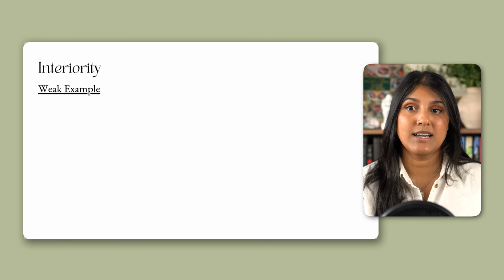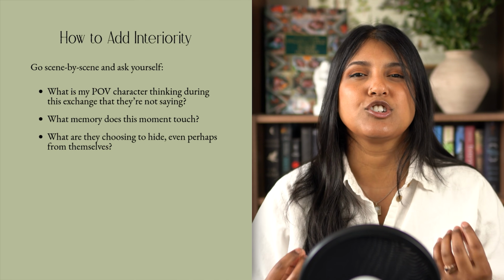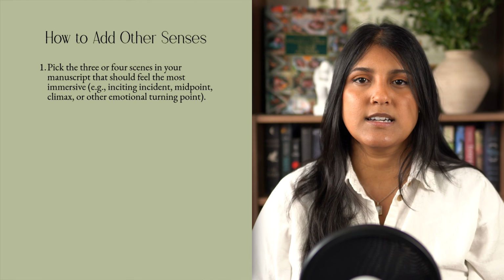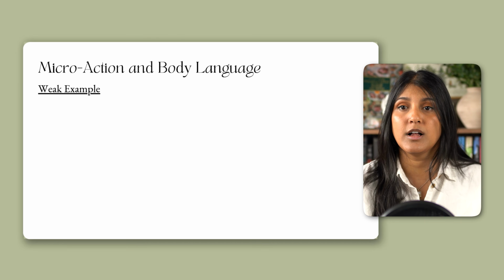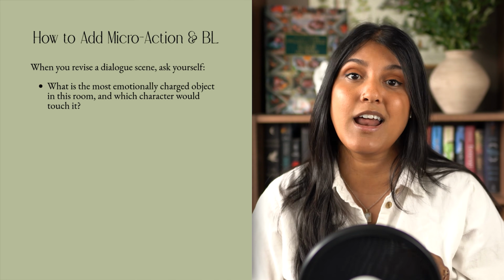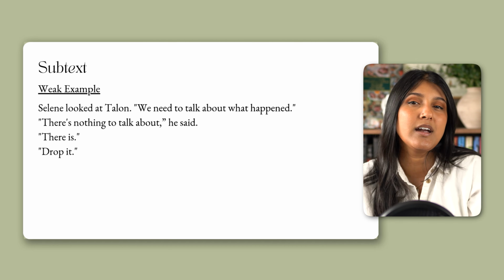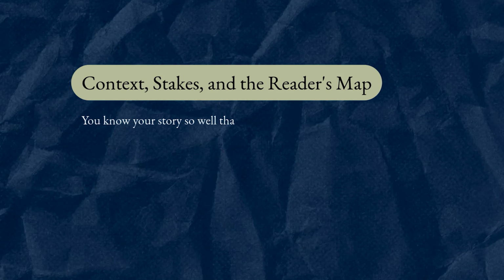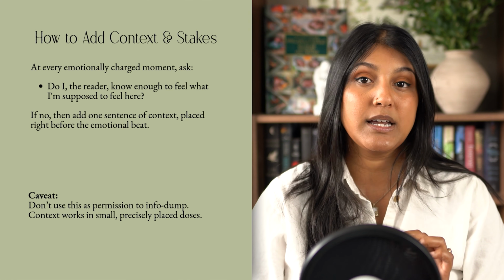How to Fix a Novel That’s Too Short (Without Bloating It)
If you're a barebones writer who finishes every scene with the nagging feeling that something's missing, but you can't figure out what – this video is what you've been looking for. Most advice for underwriters tells you to either add more sensory details or show, don't tell, and which isn’t very helpful if you don’t know HOW to do that or even why you have to.

👉Write your best novel yet with my affordable, digital & printer-friendly writing workbooks

In this video, I'm breaking down exactly what your first draft is probably missing, in five specific categories you can actually act on. I cover interiority and deep POV (the single thing prose can do that film can't), non-visual sensory writing, micro-action and meaningful body language, subtext, and contextual grounding for your reader.

I'll also walk you through the three-question test that tells you instantly whether a detail is essential or whether it's fluff that needs to go, so you can stop bloating your manuscript and start revising with intention.

Whether you're working on a fantasy novel, a romantasy story, or any kind of fiction, these revision techniques will help you add depth, emotional resonance, and immersive world-building to a sparse first draft without padding it unnecessarily.

Chapters:
0:00 Intro
1:06 Underwriting Is Not a Flaw
3:01 Interiority
5:23 The Other Four Senses
7:46 Micro-Action and Body Language
10:25 Subtext
12:16 Context, Stakes, and the Reader's Map
14:13 So How Do You Know What's Fluff?